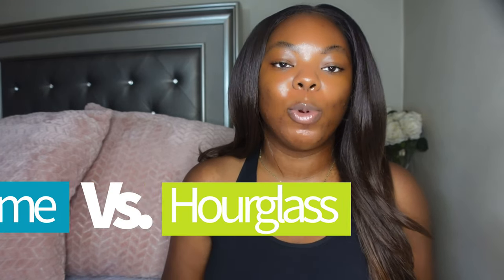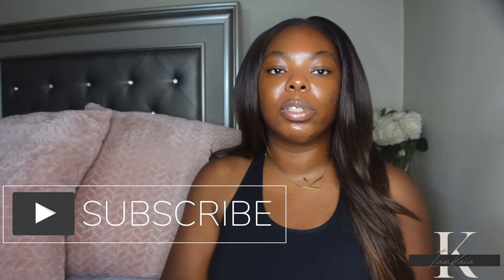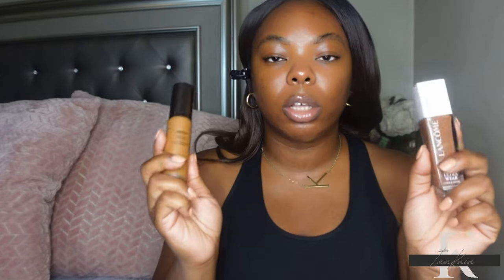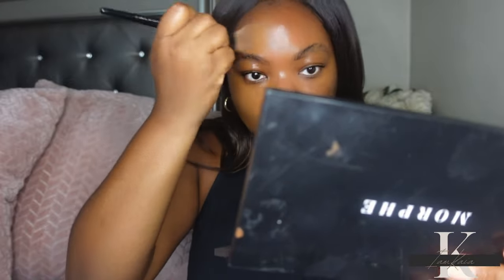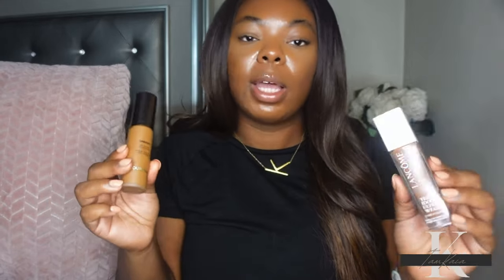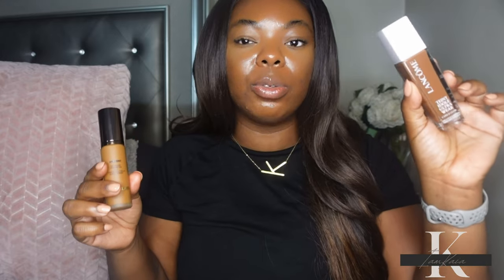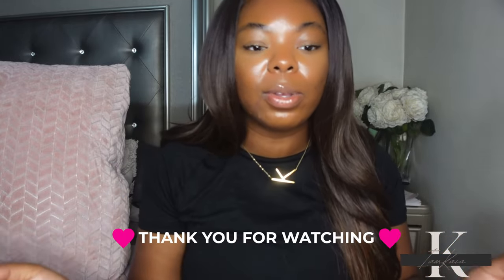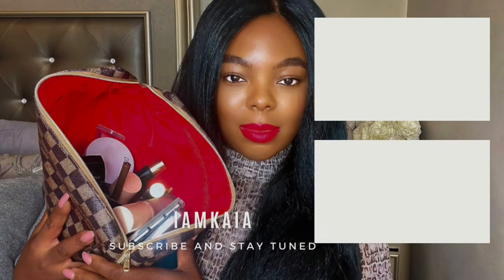Hourglass vs Lancôme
Hey y’all in this video I will be doing a foundation comparison. Today will be comparing Lancôme care & glow foundation against Hourglass Ambient soft glow foundation. Hopefully y’all enjoy this video.

Links are listed below ⬇️

Hourglass ambient soft glow foundation

Lancôme care & glow foundation

Huda beauty easy bake powder kunafa

Dior forever bronzer 08

Givenchy lip gloss discounted

590 Bloomfield Ave Suite 196

FAQ’s 📝

Nars Cosmetics 📌

Laneige 📌